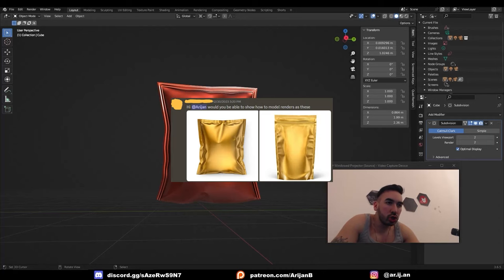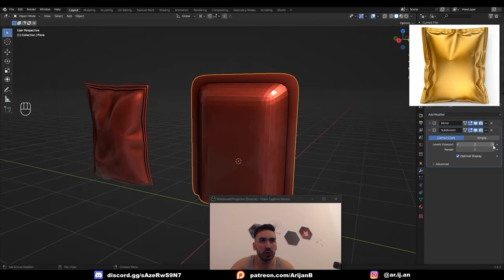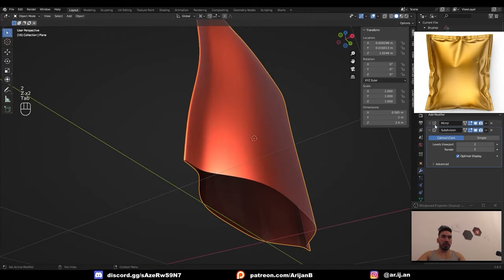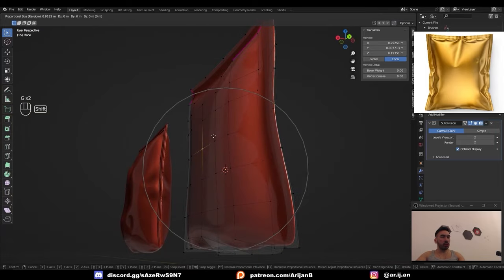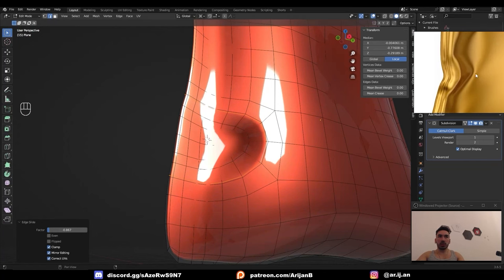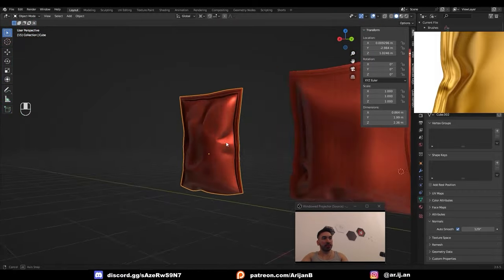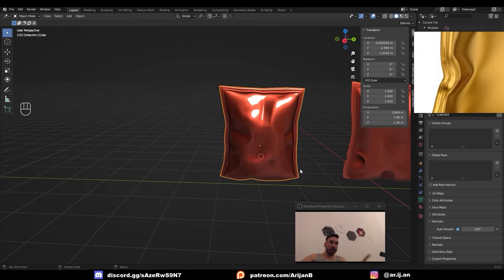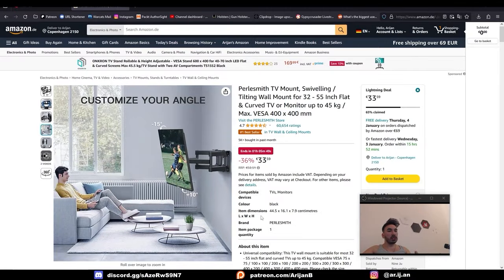How to model Plastic Packaging in Blender + Making money with product visualization (Aryan)